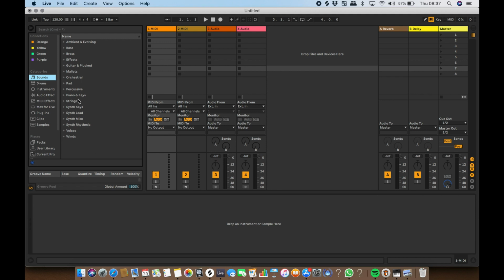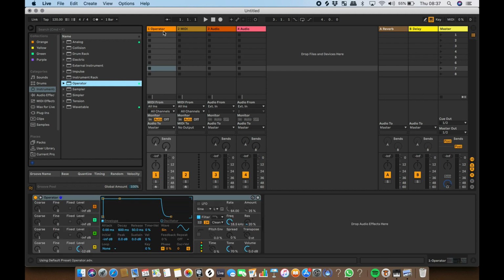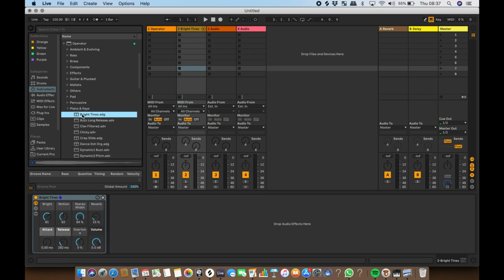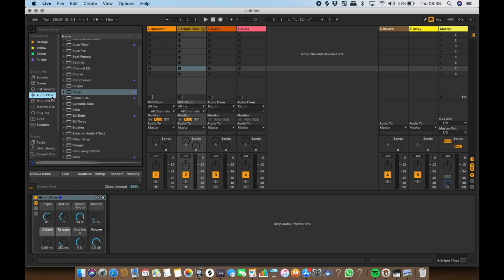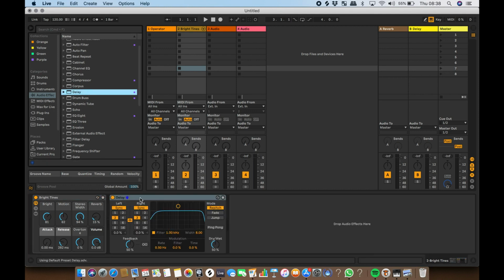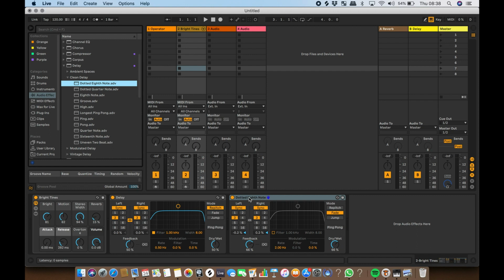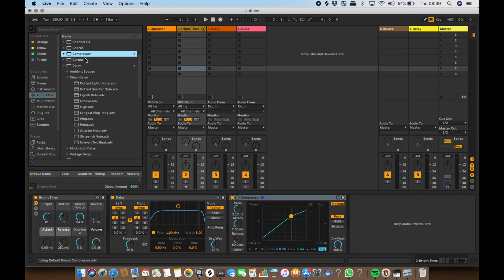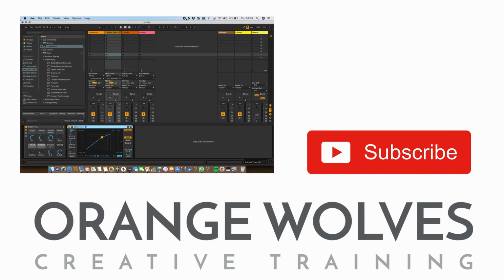Ableton Live Hướng dẫn - Nhạc cụ MIDI và các hiệu ứng âm thanh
Trong video này chúng tôi sẽ hướng dẫn cách chọn nhạc cụ ảo và hiệu ứng âm thanh trong (insert DAW).

Video này sẽ hướng dẫn cách chọn nhạc cụ ảo và chọn các preset của chúng, cách chèn hiệu ứng âm thanh và chọn các preset của chúng.

Chúng tôi hi vọng video này giúp ích cho bạn khi làm nhạc. Và có thể chia sẻ kiến thức này bằng cách dịch lại một trong những video của chúng tôi tại: